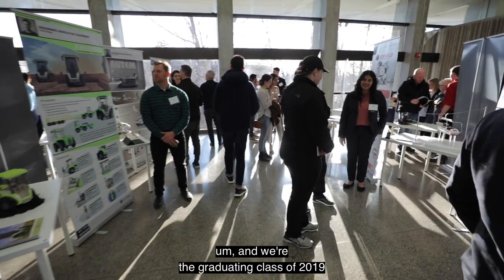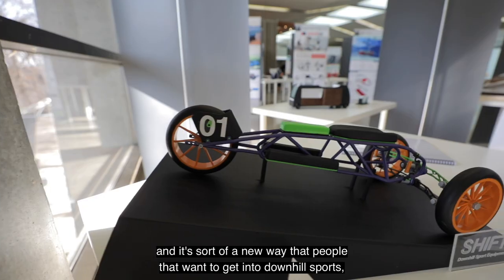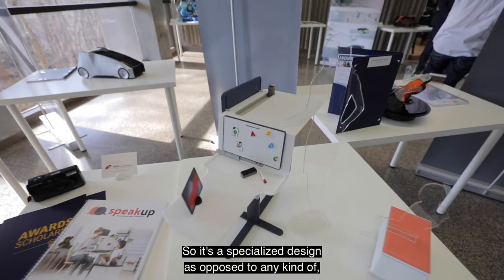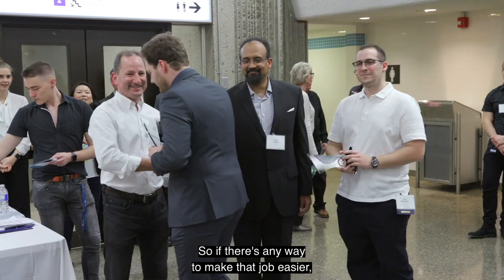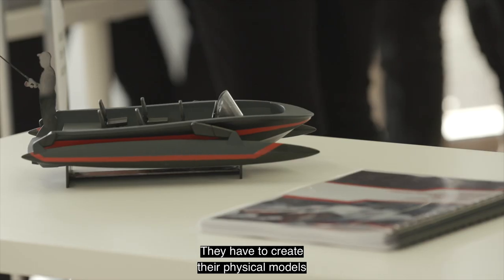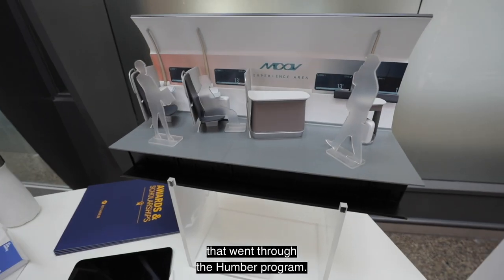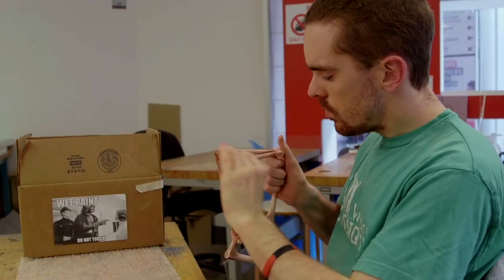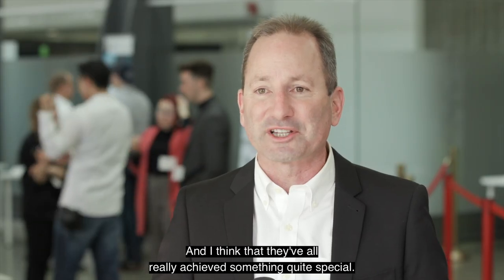2019 Industrial Design Thesis Show - Captions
Check out some of the amazing projects our Industrial Design students worked on for 8 months! The 2019 Industrial Design Thesis Show took place on April 17 at the Ontario Science Centre!